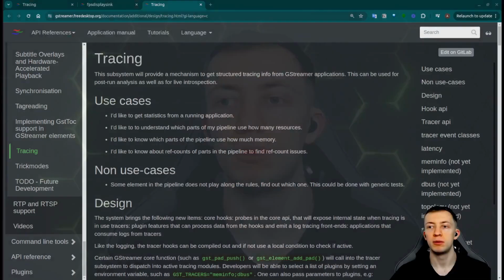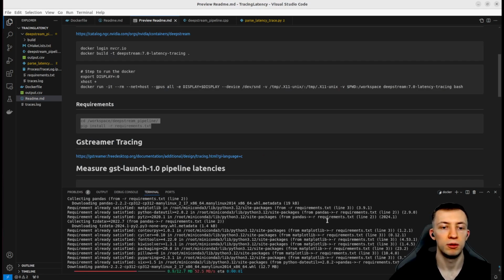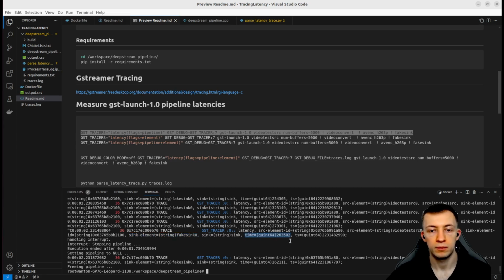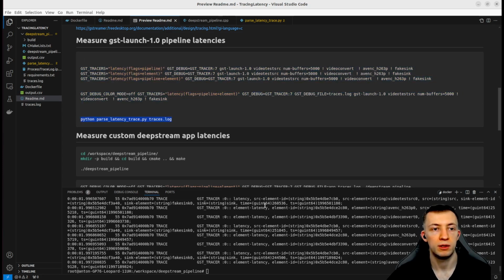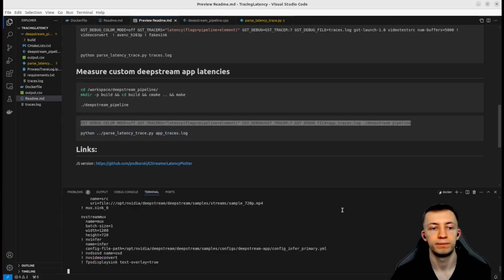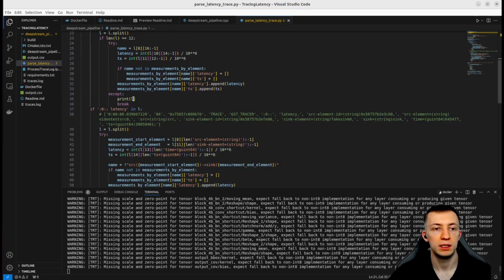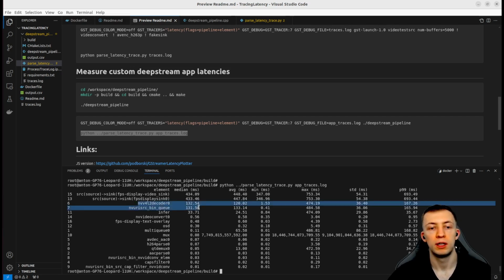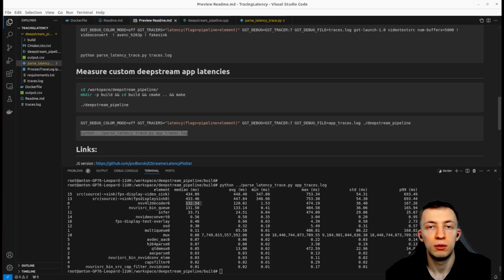Enhancing Performance: Measuring DeepStream Latency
In this video, we explore how to measure elements latency within a DeepStream pipeline. You'll learn the importance of latency monitoring in real-time AI applications and how to utilize Gstreamer tracing capabilities to accurately track and optimize your pipeline's performance. Whether you're working on object detection, video analytics, or any other AI-powered solution, understanding latency is crucial for ensuring efficiency and reliability.